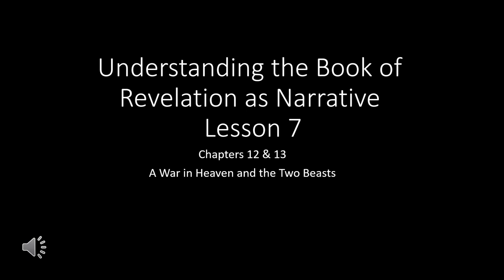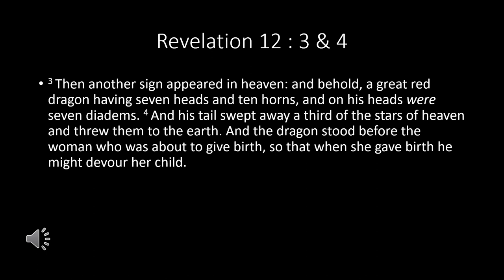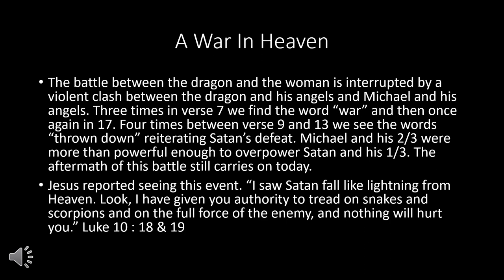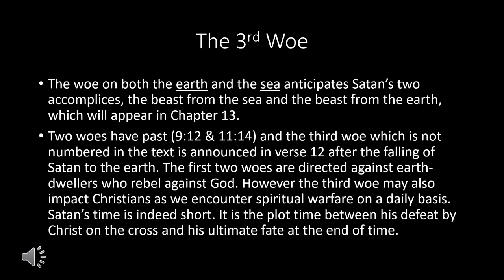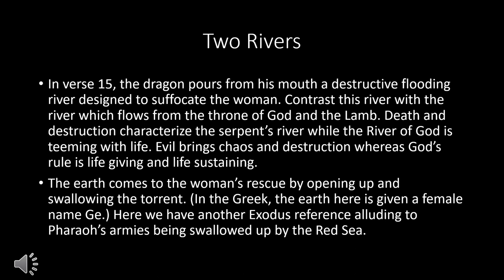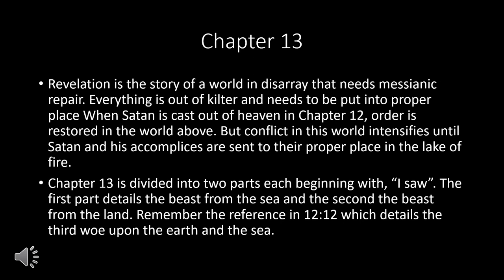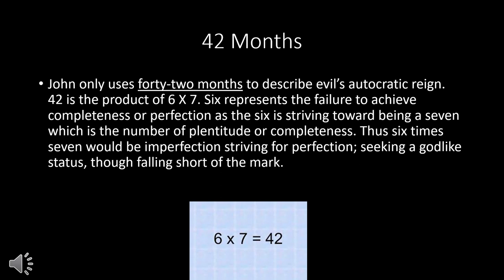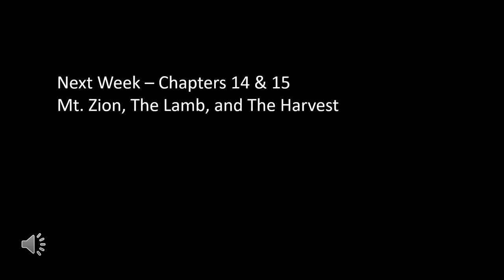Understanding Revelation Lesson 7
An in-depth study of the Book of Revelation. This lesson covers Chapters 12 & 13 of Revelation